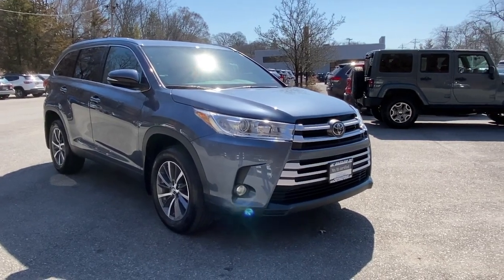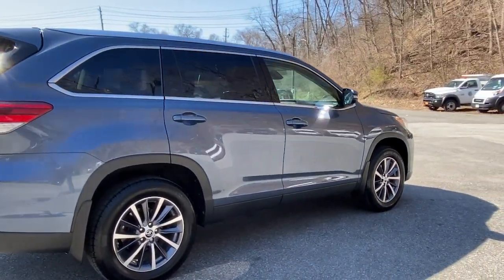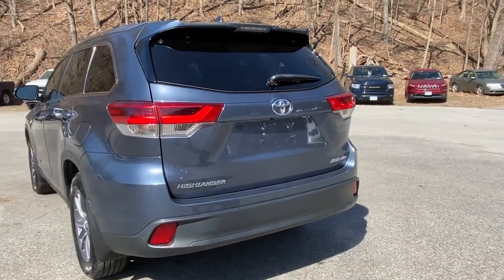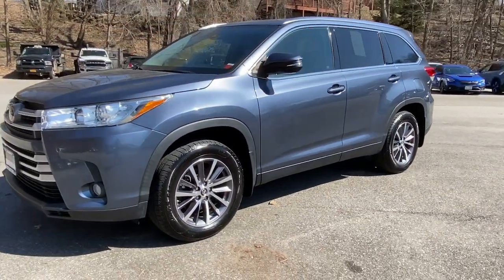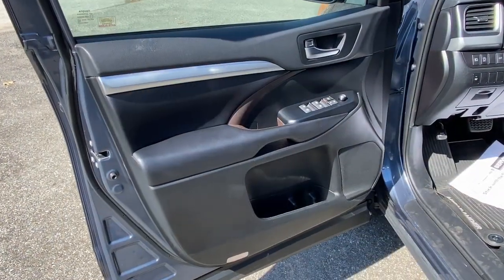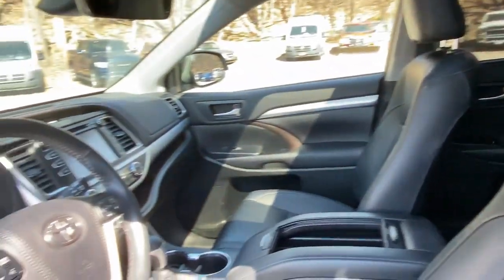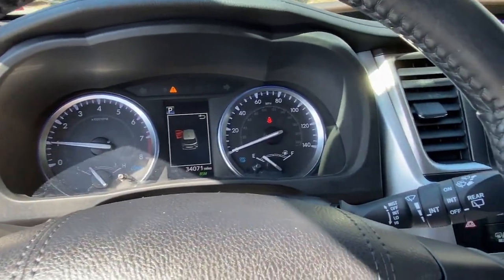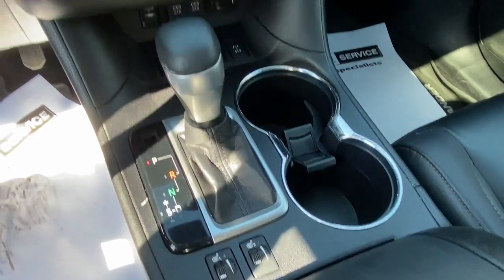2019 Toyota Highlander Cortlandt Manor, Croton on Hudson, Ossining, Briarcliff, Peekskill 1239603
Blue Used 2019 Toyota Highlander XLE available in Croton, New York  at Croton Auto Park. Servicing the Cortlandt Manor, Croton on Hudson, Ossining, Briarcliff,  Peekskill, NY area.